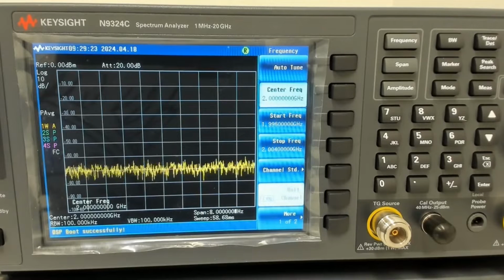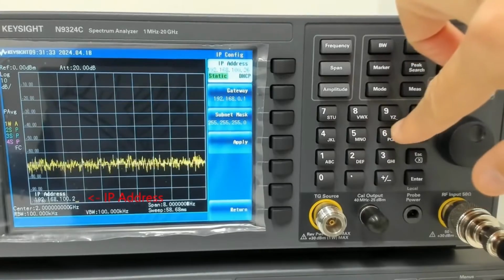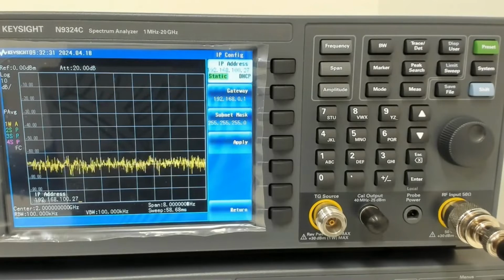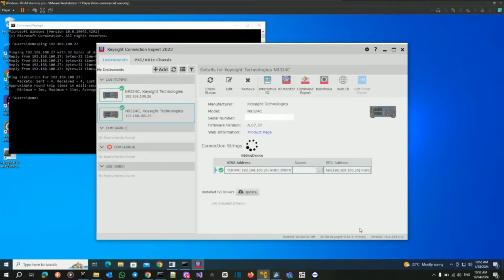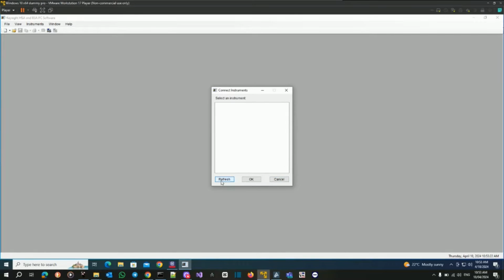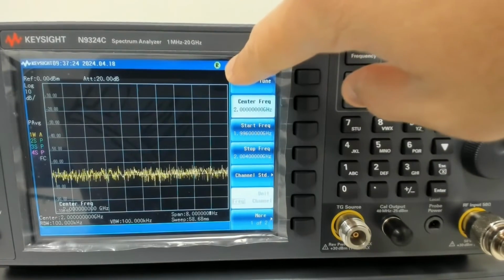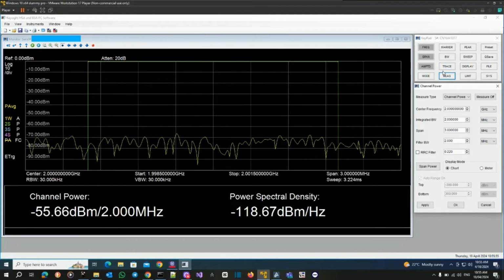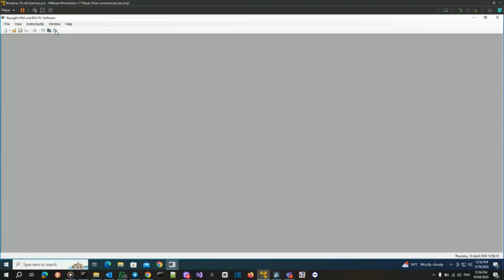138: Efficient Testing Anywhere: Remote Control Setup for N932xC Spectrum Analyzer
Explore the ease of remote control setup for the Basic Spectrum Analyzer N932xC with this detailed walkthrough! 📡🔍
Learn how to configure and establish remote control connections to optimize your testing workflow.
Whether you're in the lab or on the field, remote control capabilities offer convenience and efficiency in RF engineering tasks.